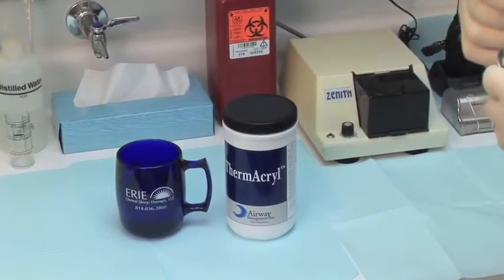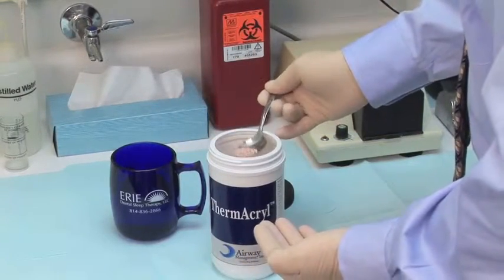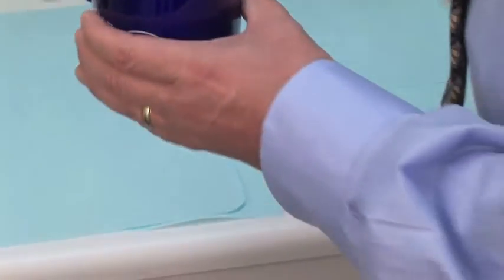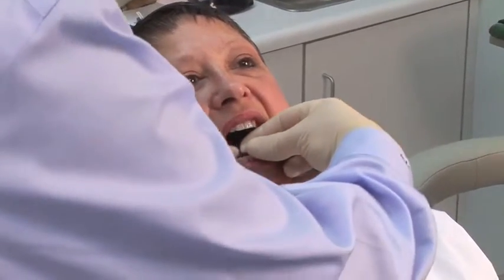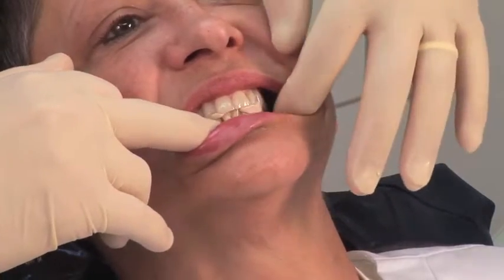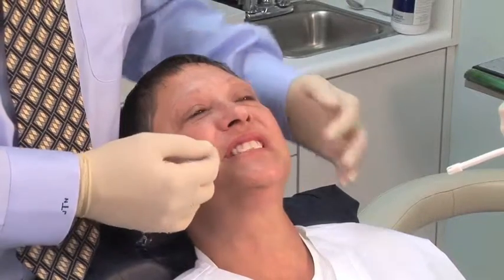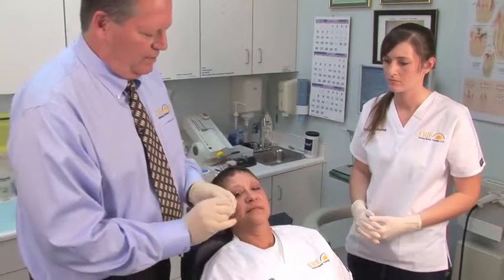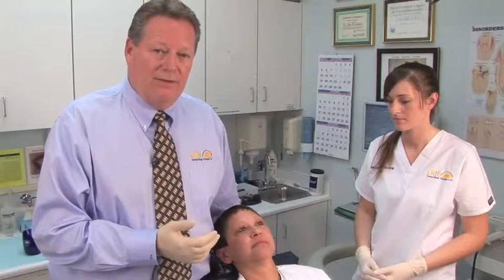Bite Exerciser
John Tucker, DMD demonstrates the fabrication of a CO repositioner from ThermAcryl.  This bite exerciser is used in the morning by obstructive sleep apnea patients with oral appliances to help deprogram the muscles and reseat the joint.  In John Tucker's experience, there have been no patient complaints about joint pain, tension or tenderness.